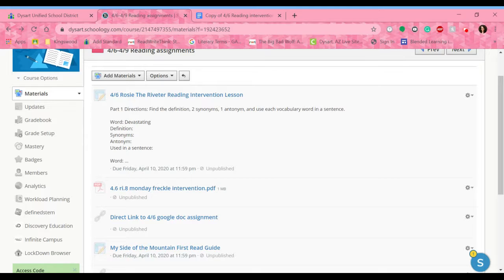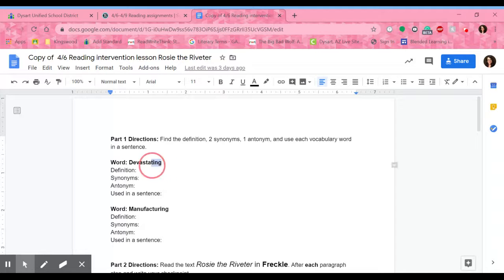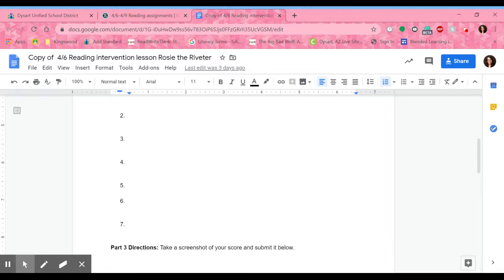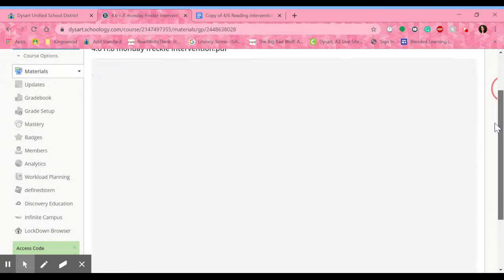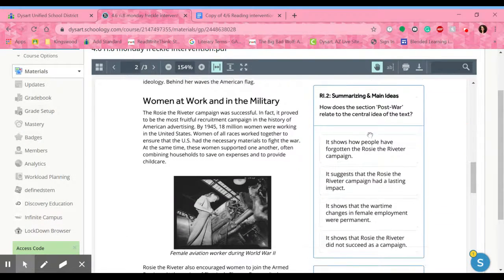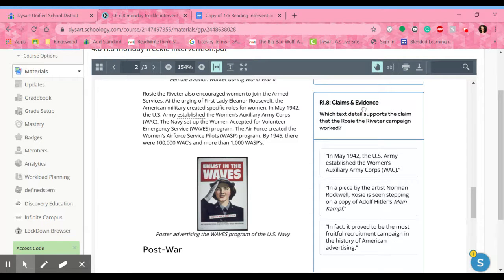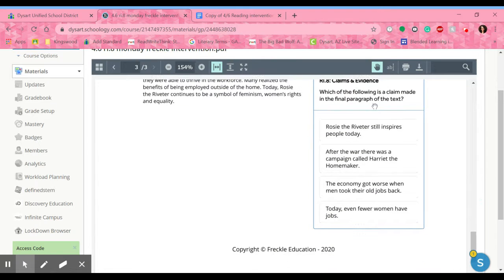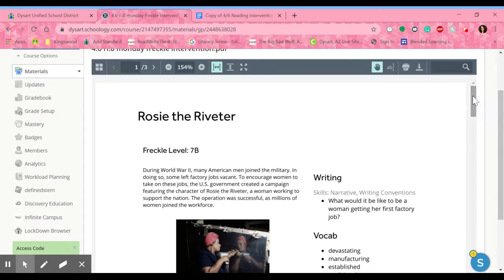4/6 reading intervention lesson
4/6 reading intervention lesson